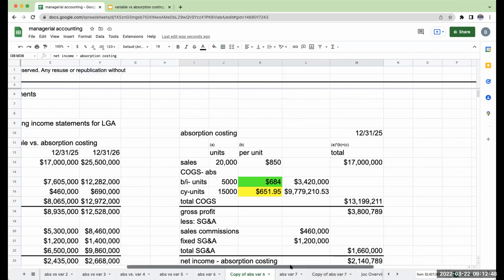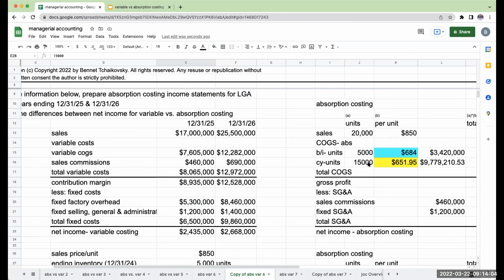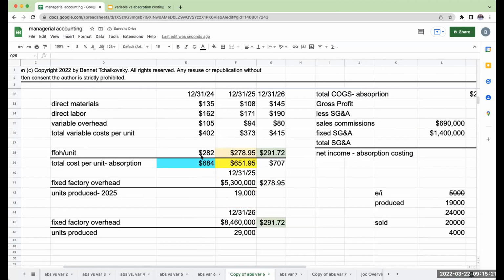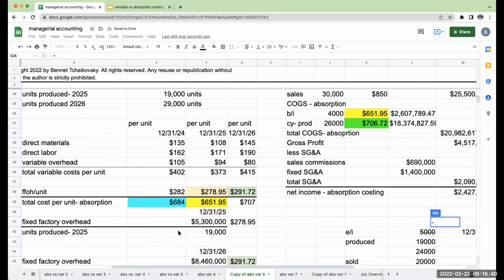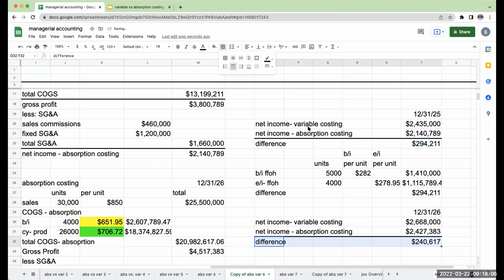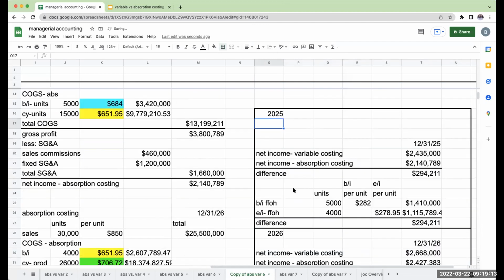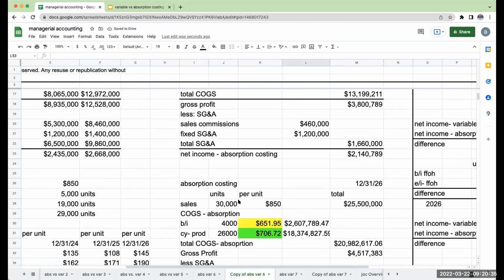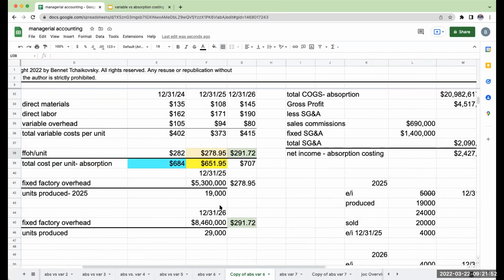Managerial Accounting - variable vs absorption costing part 7(B) - converting variable to absorption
Welcome back to our Managerial Accounting series on Absorption vs. Variable Costing! This video continues directly from our previous lesson converting variable costing income statements into absorption costing, now focusing on identifying exactly where the net income differences come from across two years (2025 and 2026) using FIFO. For each year, we break down the net income gap into two components: the beginning inventory fixed factory overhead (which was fully expensed under variable costing in a prior period but becomes part of absorption costing's cost of goods sold) and the ending inventory fixed factory overhead (which gets deferred into inventory under absorption costing instead of being fully expensed). By calculating each piece separately and showing how they combine to equal the total income difference, this video provides a clear, verifiable method for explaining why absorption and variable costing produce different net income results year over year. This video is essential for managerial accounting students learning to analyze and quantify the fixed factory overhead differences between absorption and variable costing across multiple periods!

0:00 Introduction to Part 7B: Identifying the Differences
0:19 Recap: Converting Variable to Absorption Costing
0:40 Reviewing How Sales Determine Units Sold
0:51 Reviewing FIFO Cost of Goods Sold Setup
1:03 Beginning Inventory Cost Per Unit: $684
1:16 Explaining the $282 Fixed Overhead Component
1:33 Why Beginning Inventory Includes Fixed Overhead
1:45 Current Year Production Units Needed: 15,000
1:49 Calculating Fixed Factory Overhead Per Unit for 2025
2:00 Fixed Overhead Rate: $278.95 Per Unit
2:09 Comparing Net Income for 2025
2:17 Net Income Under Variable Costing: $2,435,000
2:23 Net Income Under Absorption Costing
2:35 Calculating the Difference: $294,211
2:44 Identifying the First Source: Beginning Inventory Overhead
2:56 Why This Was Fully Expensed Under Variable Costing
3:13 Beginning Inventory Units: 5,000
3:22 Beginning Inventory Overhead Rate: $282 Per Unit
3:26 Identifying the Second Source: Ending Inventory Overhead
3:40 Why Ending Inventory Overhead Was Not Fully Expensed
3:49 Current Year Units Taken to COGS: 15,000
3:59 Ending Inventory Units: 4,000
4:06 Ending Inventory Overhead Rate: $278.95 Per Unit
4:23 Calculating Ending Inventory Overhead: $1,115,789
4:31 Confirming the Total Difference: $294,211
4:41 Summary: Why Variable Costing Shows Higher Income
4:55 Moving to the 2026 Comparison
5:04 Net Income Under Absorption Costing for 2026
5:21 Net Income Under Variable Costing for 2026
5:27 Calculating the Difference: $240,617...
5:37 Identifying Where the 2026 Difference Comes From
5:45 Reminder: Always Trace to Fixed Factory Overhead
5:52 Beginning Inventory Overhead Already Expensed in 2025
6:16 Setting Up the 2026 Beginning Inventory Calculation
6:40 Clarifying Which Year Each Calculation Applies To
6:51 Beginning Inventory Overhead Rate for 2026: $278.95
7:04 Calculating Beginning Inventory Overhead: $1,115,789
7:11 Calculating Ending Inventory for 2026
7:17 Determining Units Sold vs. Units Produced
7:28 Ending Inventory Units: 3,000
7:34 Setting Up the Inventory Rollforward for 2026
7:48 Units Available for Sale: 33,000
8:11 Units Sold During 2026: 30,000
8:23 Ending Inventory as of 12/31/26: 3,000 Units
8:36 Why Ending Inventory Costs Are Not Expensed Yet
8:43 Ending Inventory Overhead Rate: $291.72 Per Unit
8:54 Calculating Ending Inventory Overhead: $875,172...
9:03 Confirming the Difference Reconciles Correctly
9:08 How to Check Your Work on These Problems
9:16 Note on Exam Format vs. Extra Credit Questions
9:28 Closing Thoughts & Call to Action

Using the example from Part 7(A), checking our work by examining the fixed factory overhead contained in beginning and ending inventory.

 The example converts two years of variable costing income statements (with a beginning inventory) to absorption costing using FIFO (First in First Out).